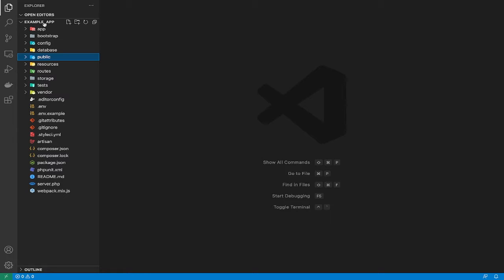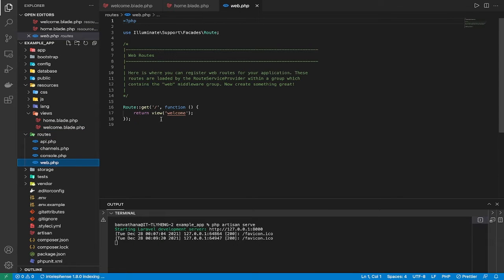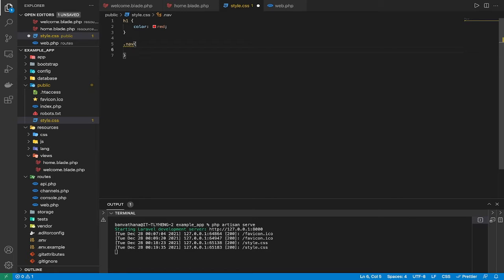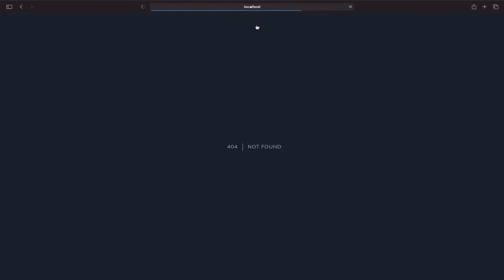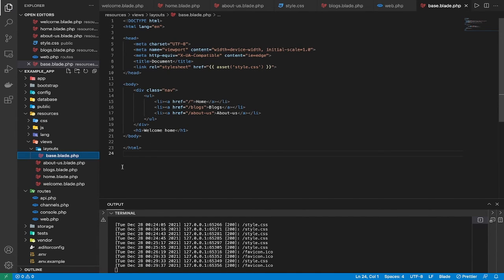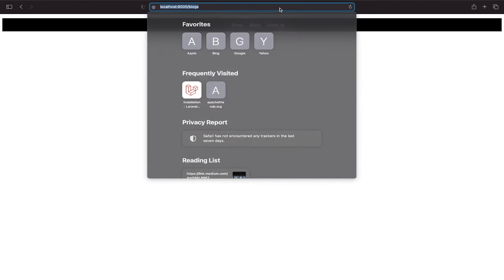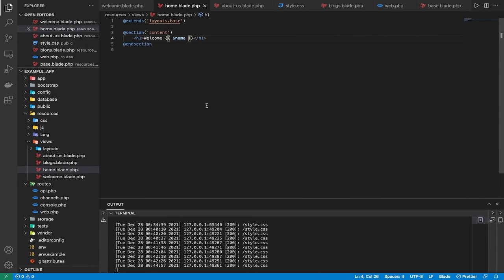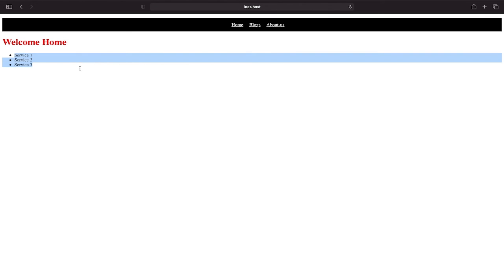Laravel 8 for beginners: How to use blade in Laravel 8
In this tutorial, I am showing you how to get started with the blade template and using layout sharing.